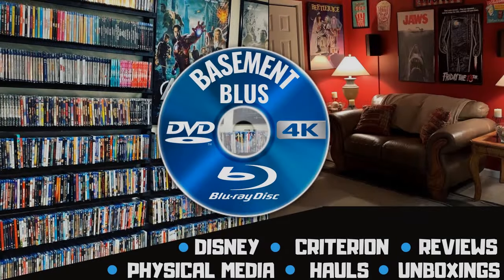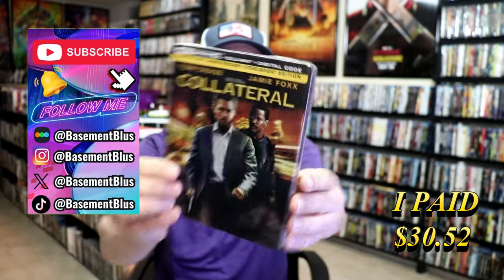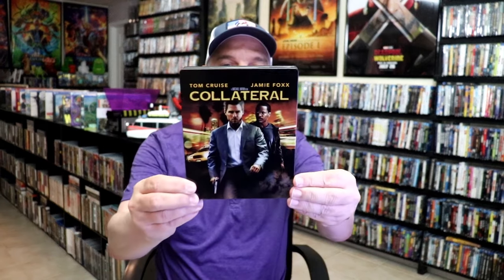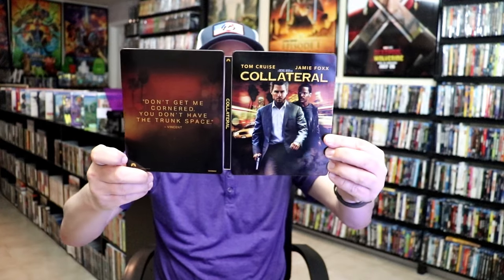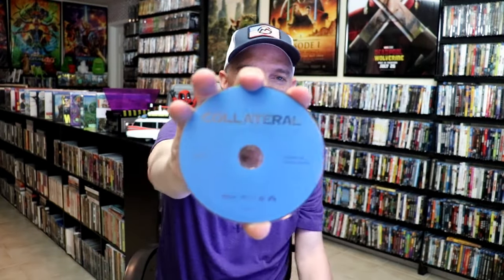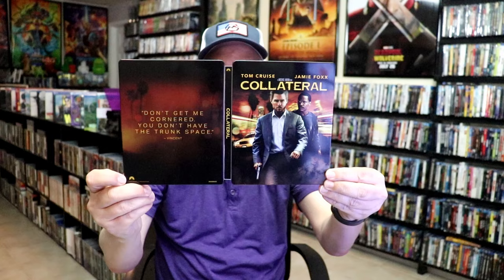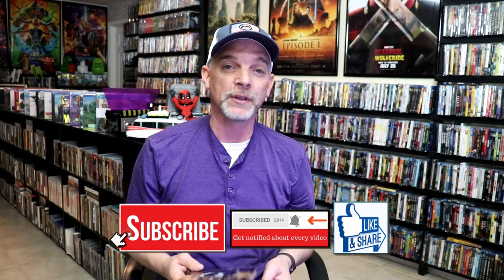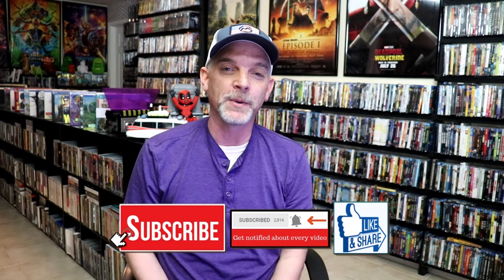Collateral Limited 20th Anniversary 4K Ultra HD + Blu-ray + Digital Steelbook Edition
Check out the Collateral Limited Edition Steelbook!

► Purchase the 4K Steelbook
► Purchase the 4K Ultra HD